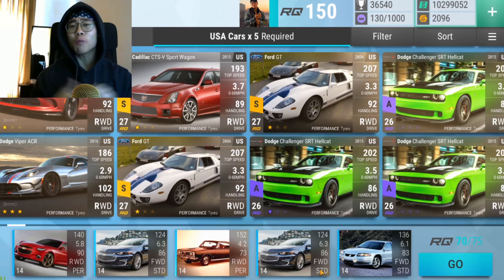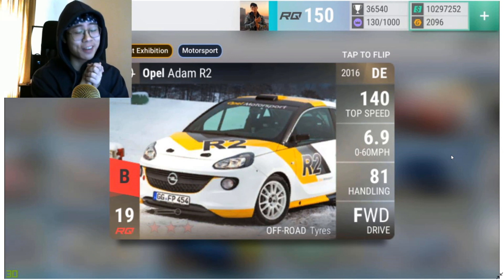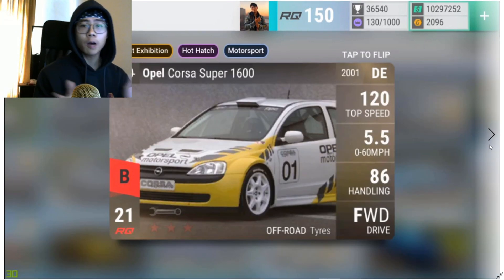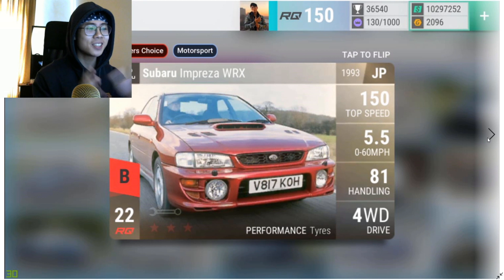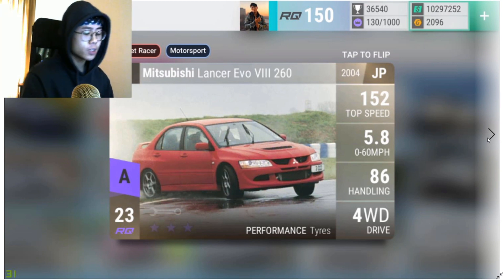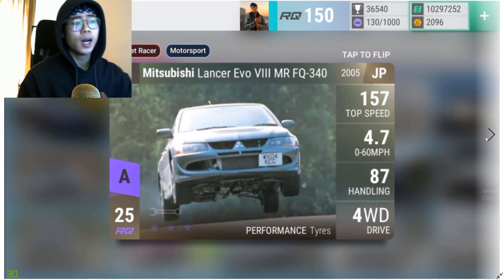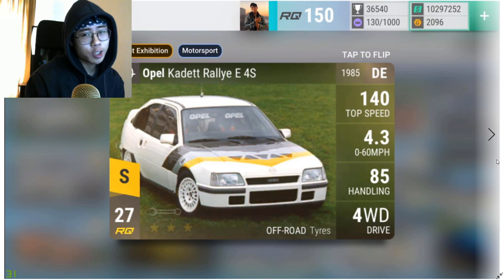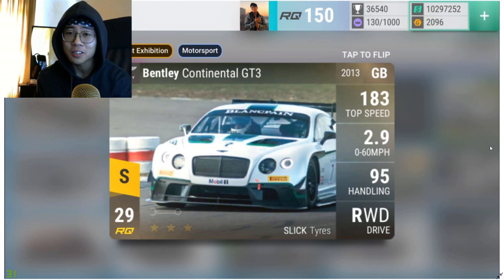WHAT CAN YOU GET FROM WHAT MAYBE THE BEST PACK IN THE GAME?!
I hoped you enjoyed the video and I genuinely wish you a great day/night!

Please consider to hit the notification and SUBUSCRIBE! 🍞🙌